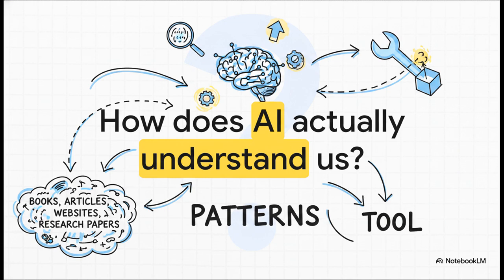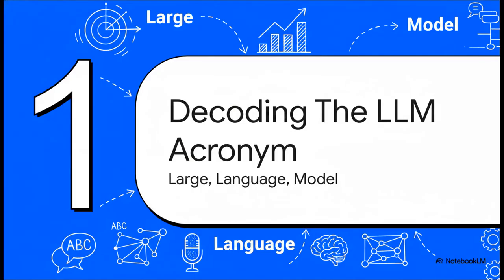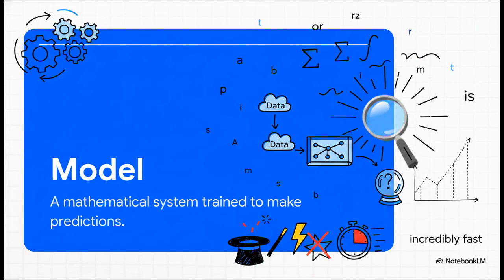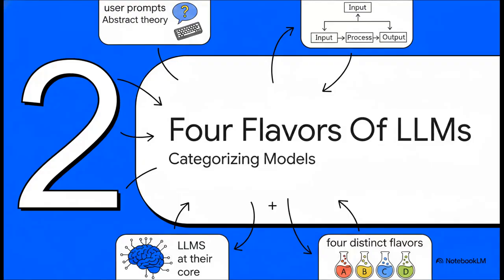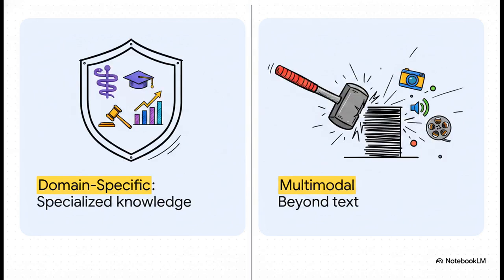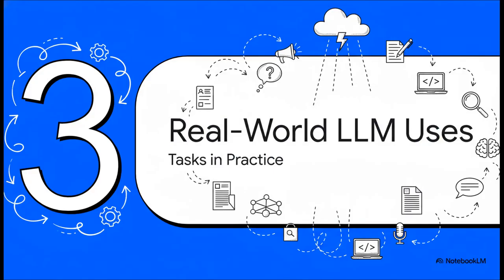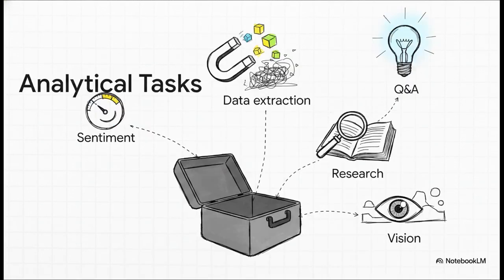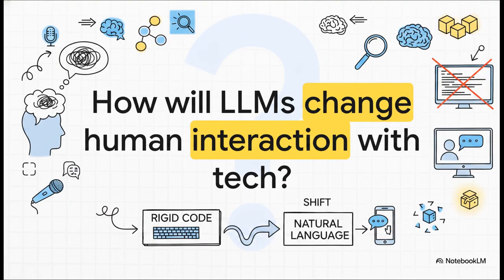Demystifying LLMs - Types of LLMs and Types of tasks performed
Because of their versatility, LLMs are becoming important tools in education, business, software development, healthcare, customer support, and scientific research. As these systems continue to improve, they are expected to play an even larger role in how humans interact with technology.